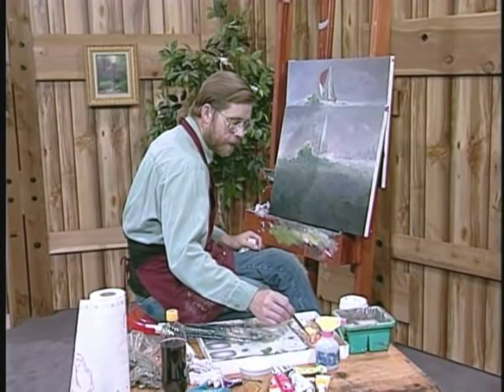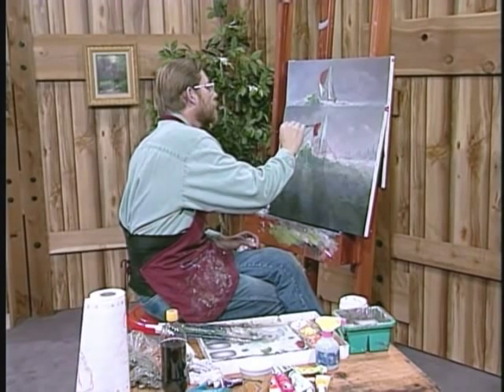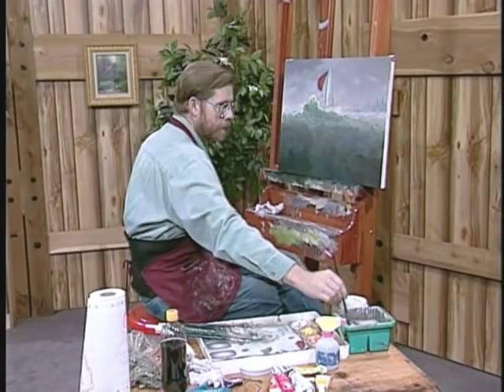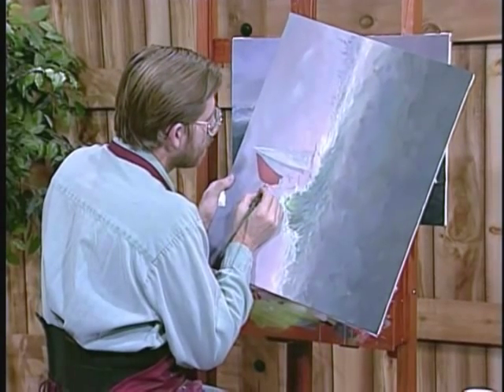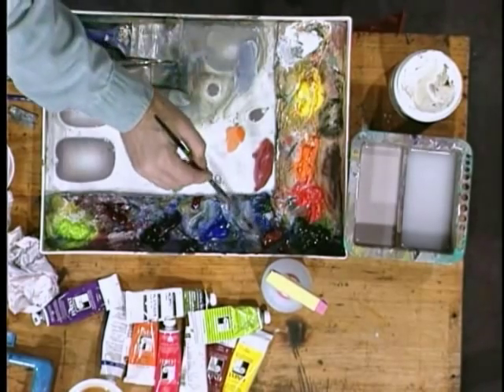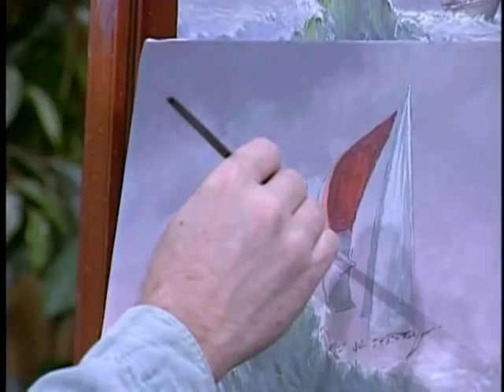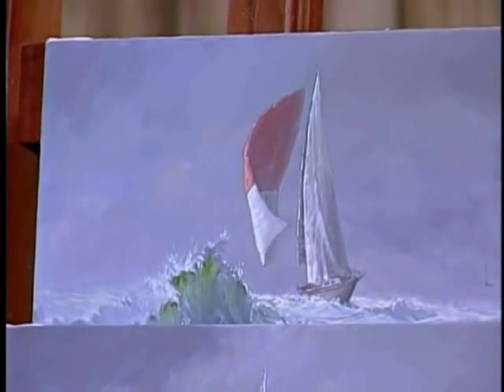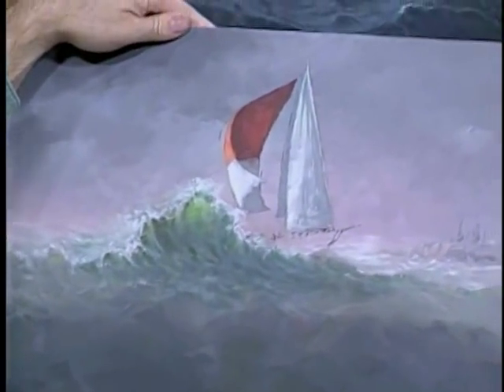watch Jerry Yarnell create a wind blown sail effect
is the official and exclusive site for the Jerry Yarnell School of Fine Art instructional PBS TV video series dvds.